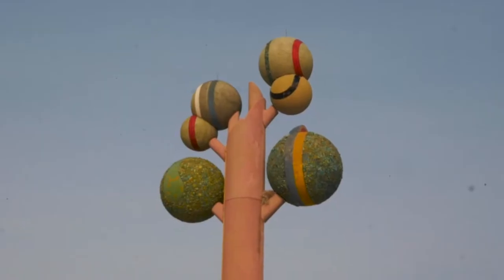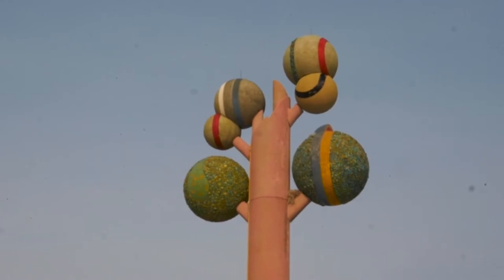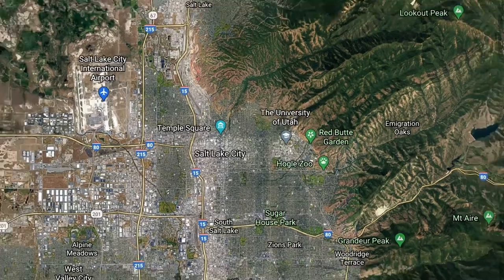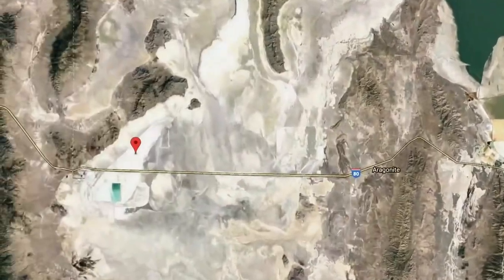🇺🇸 Adventure Vlog Utah - Bonneville Salt Flats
Discover one of the most other-worldly places of northern Utah, the Bonneville Salt Flats, in this adventure vlog Utah!

📸 CAMERA USED

✚ GIMBAL (Smooth Footage)